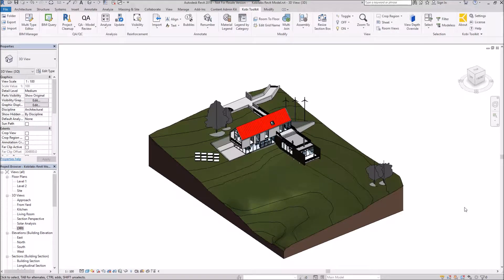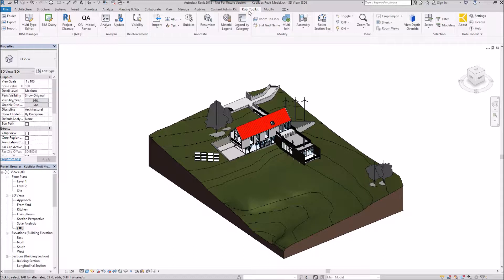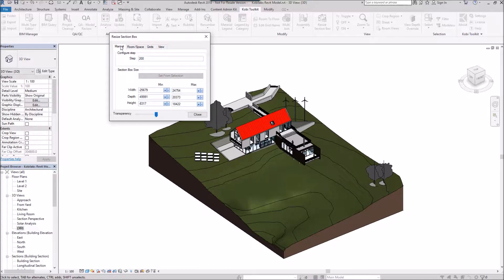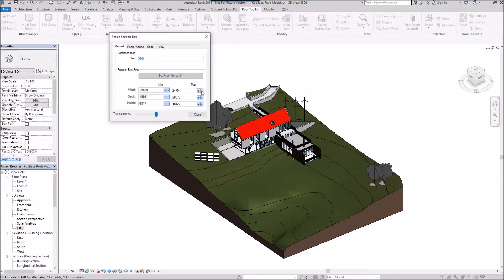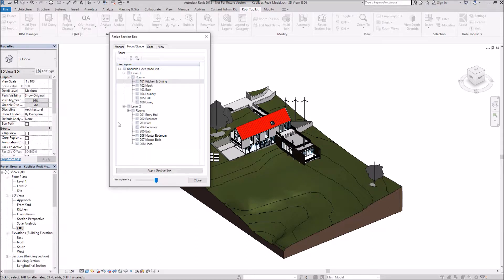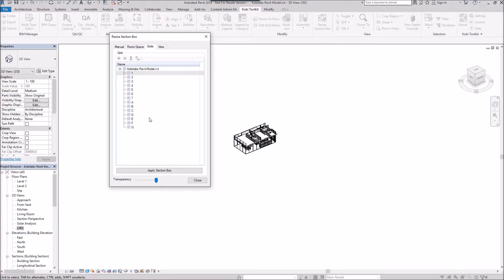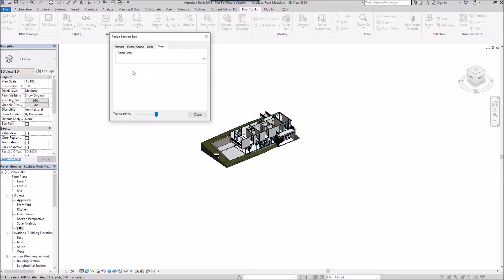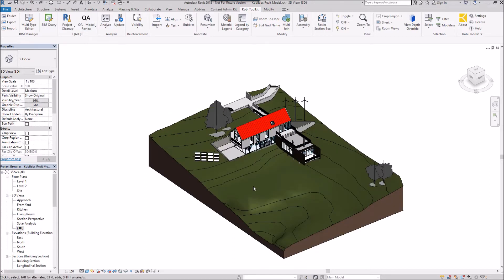Resize Section Box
This tool allows user to resize a section box via a user input in a dialog box. The user can resize the box in all directions to get a better look at details. We’ve added a new option to resize the section box to the chosen Room or Level.